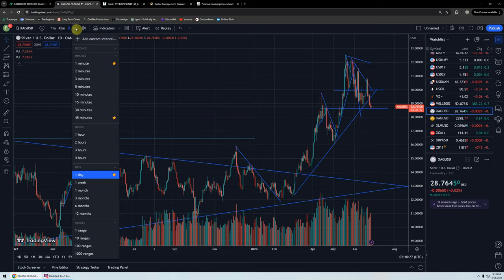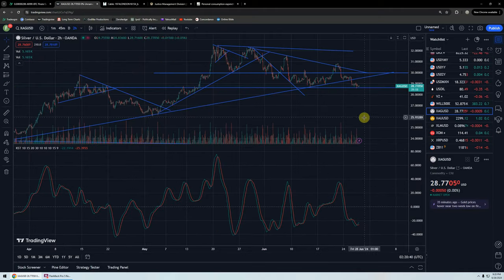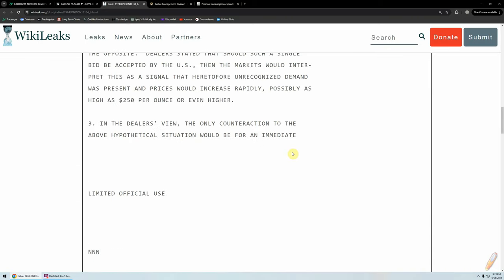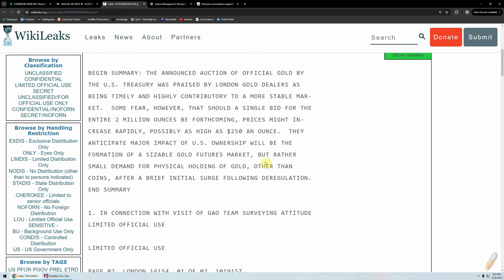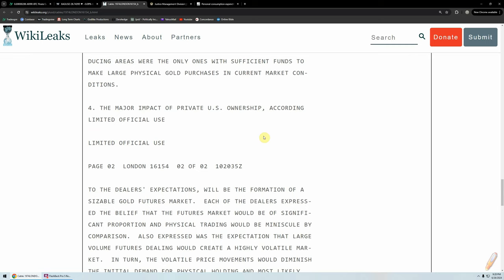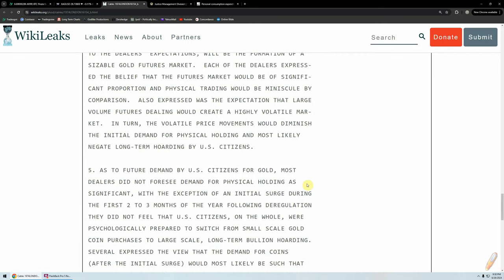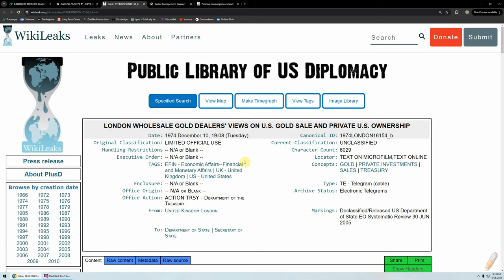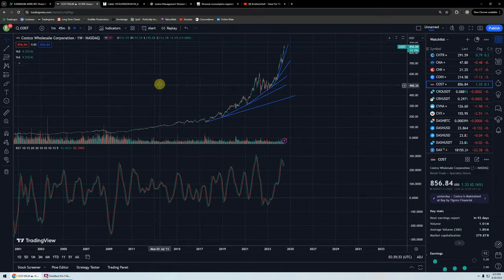Silver Update - 6/26/2024 - Default Hedge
This video is for purposes of criticism, comment, news reporting, teaching, scholarship, and research.